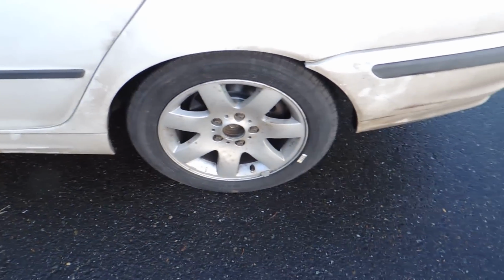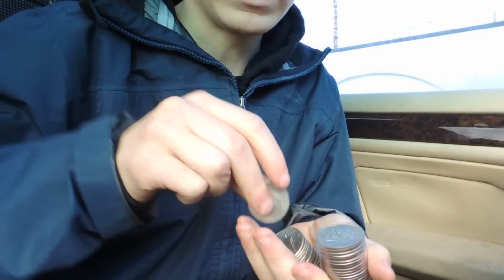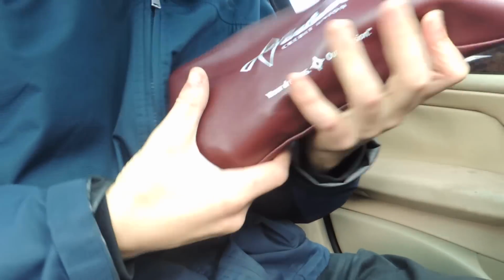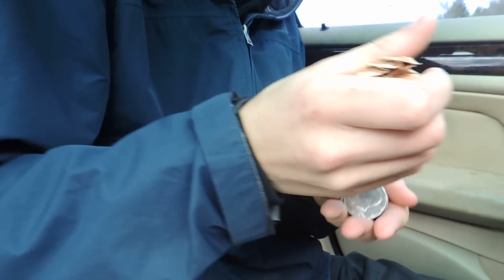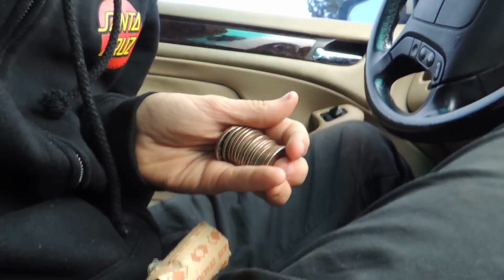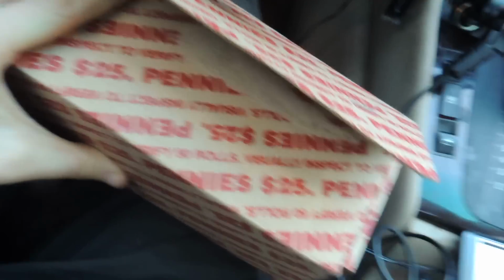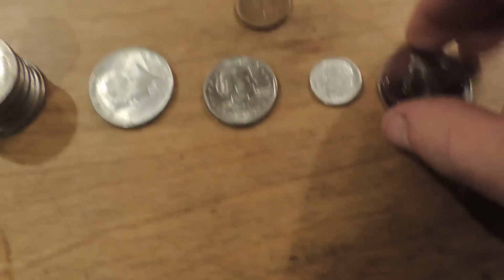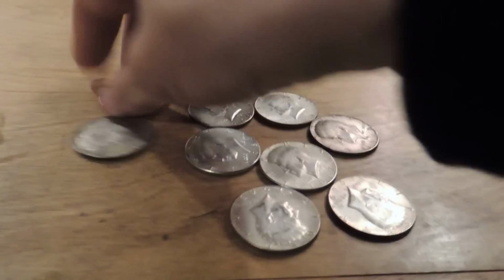So Much Silver! | Found Coin Roll Hunting Half Dollars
Drove a half hour to hit some banks and it worked out!

If YOU read this far (You are amazing) and comment: haters will say its fake!

I do silver coin related videos, coin roll hunting, adventures, challenges and whatever interests me!  I am not the person to answer you investing or mortgage, refinance, insurance questions (people have asked lol), but I'll do my best to answer whatever questions you have!  Hope you enjoy my videos!